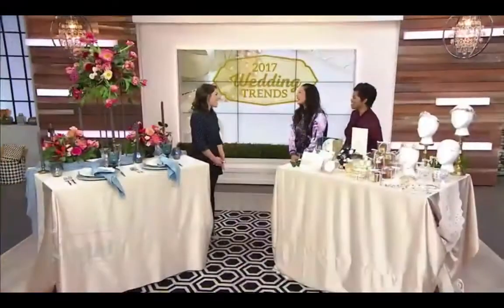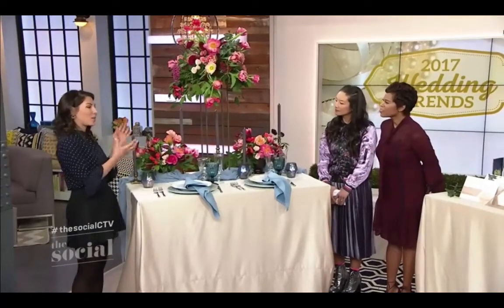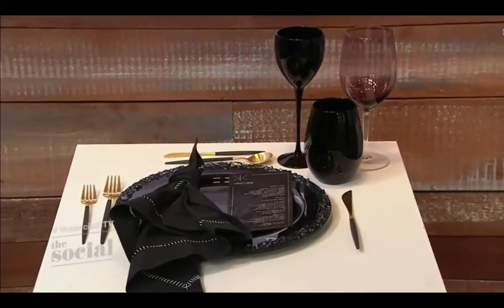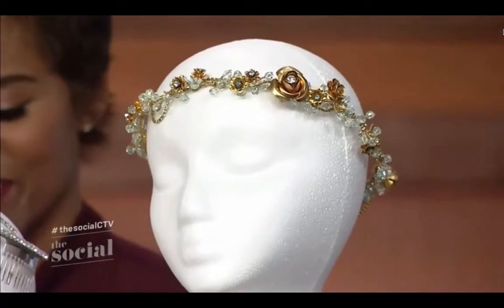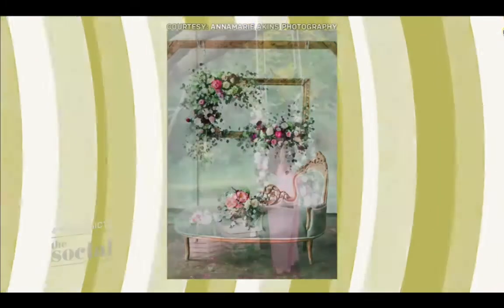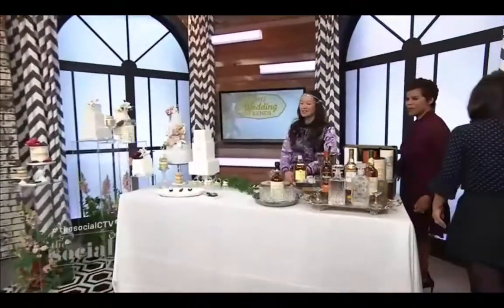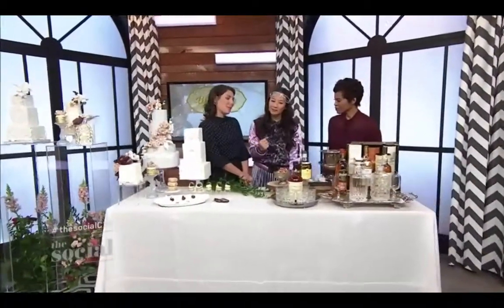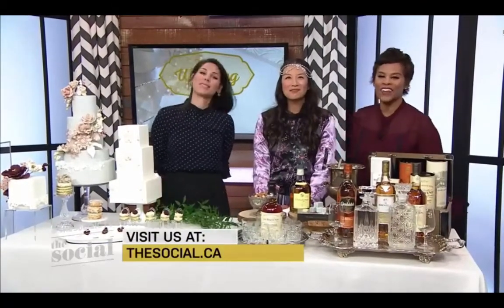2017 Wedding Trends - The Social CTV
2017 Wedding Trends are officially in!! We are seeing the return of colourful florals, pops of coloured glassware, romantic fabrics, napkin knots, vintage candlesticks, metallic floral crowns, halos, bold stationary prints and more!!!